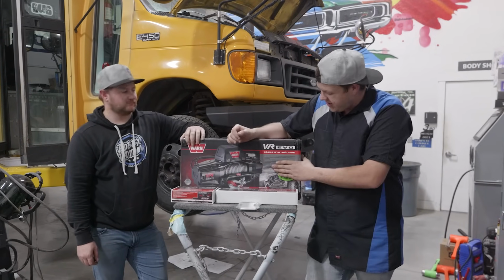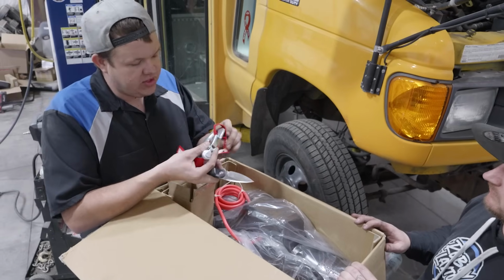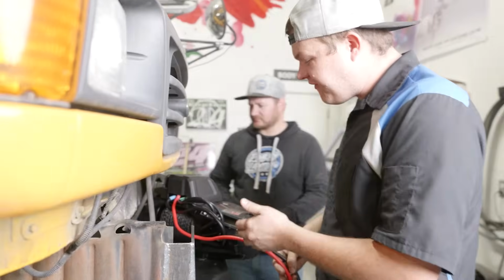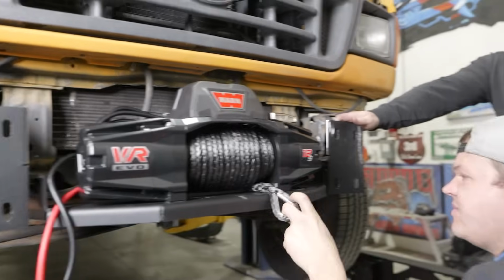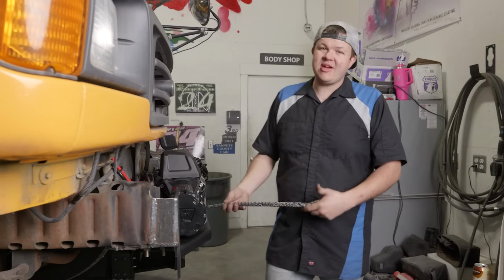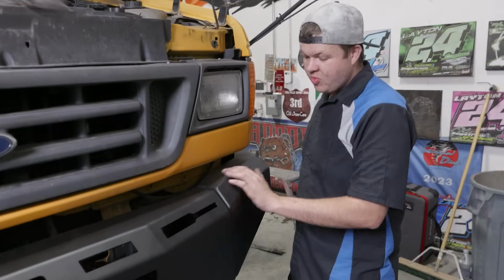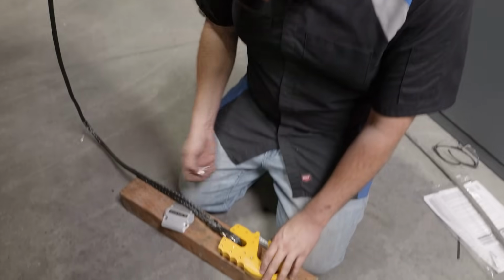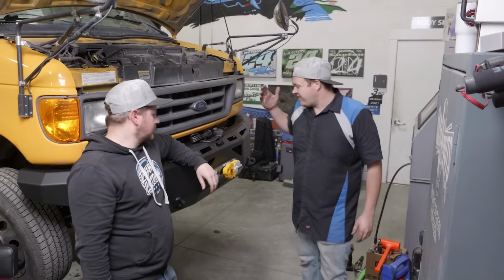Master Your Mods: Warn Winch Install With @RobbyLayton | onX Offroad - School Bus Build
Join us for the latest episode of our "Master Your Mods" series, where off-road expert Robby Layton teams up with our Elite Partners at onX Offroad. In this episode, Robby demonstrates how to expertly install a Warn Winch, enhancing the capability of our rugged onX Offroad School Bus. 🚌🏞️

What to Expect:
 - Detailed Step-by-Step Guide on Installing a Warn Winch
 - Professional Tips for Winch Operation and Safety

Don't Forget:
You can be a part of our adventures! Learn how to get your name featured on our school bus by clicking

Why Choose Warn Winch?
Warn Winch is renowned for its strength and reliability, designed to pull through even the toughest situations. Ideal for recovery and utility purposes, a Warn Winch not only enhances your vehicle's recovery capabilities but also boosts its off-road readiness.

🔧 Become a VIP Member:
Join the onX Offroad Elite program to receive exclusive discounts on premier equipment like Warn Winches. Upgrade your off-road adventures with us!

New to onX Offroad? With more than 615,000 miles of mapped roads and trails in the Dirt, Waypoint Sharing, Weather Conditions, and 500,000 Recreation Points like campsites, trailheads, swimming holes, breweries, and gas stations - onX Offroad is the perfect way to find your next spot to play.